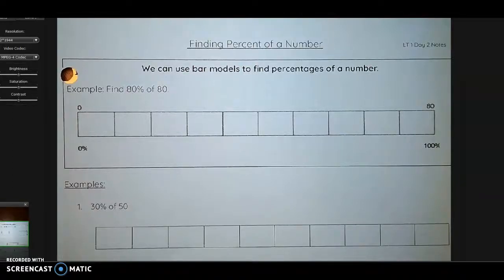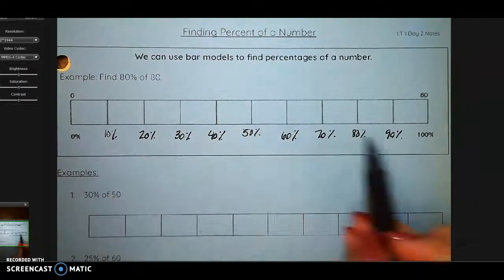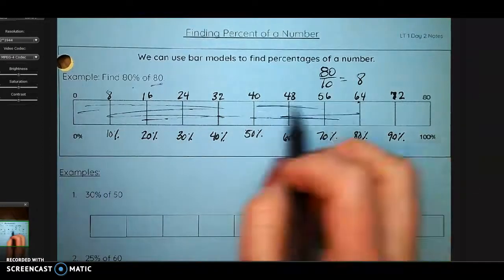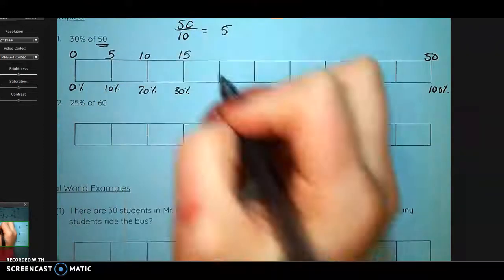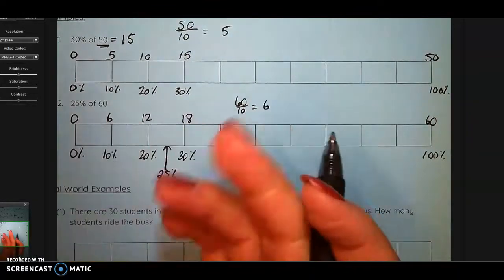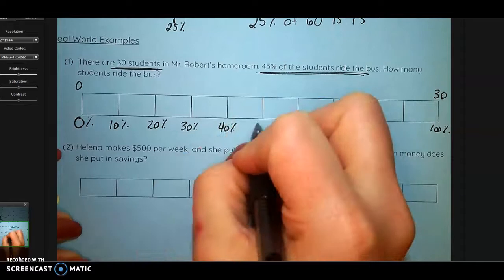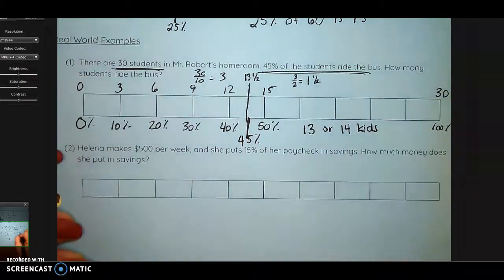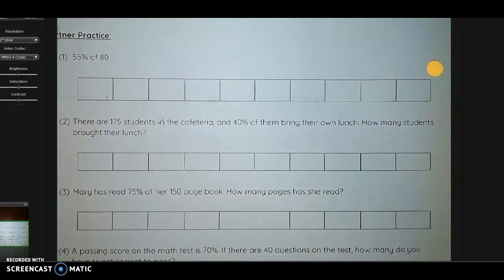Finding Percent of a Number - LT 1 - Day 2